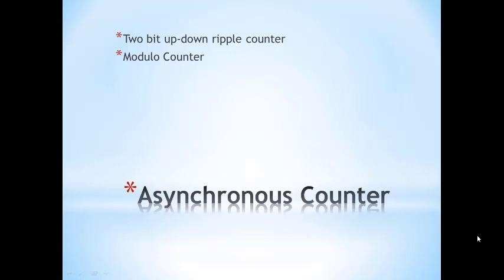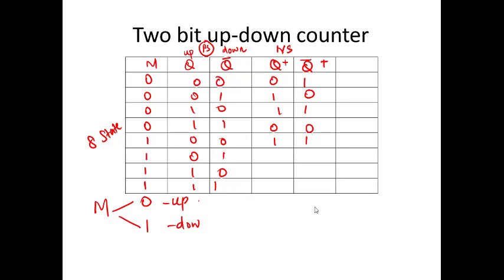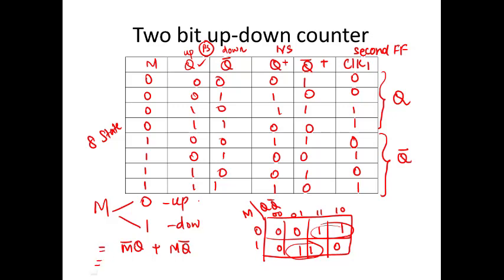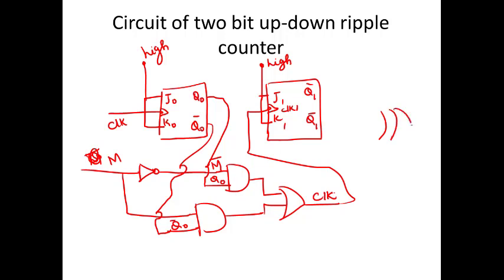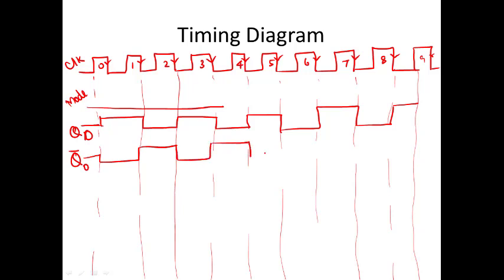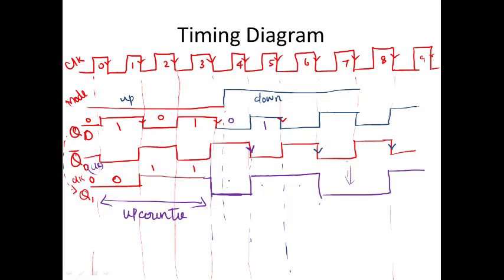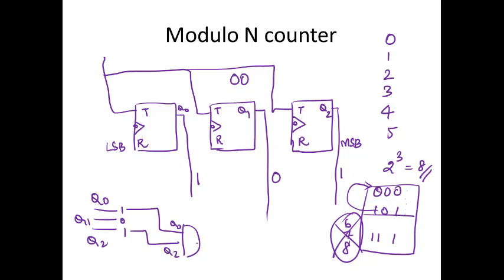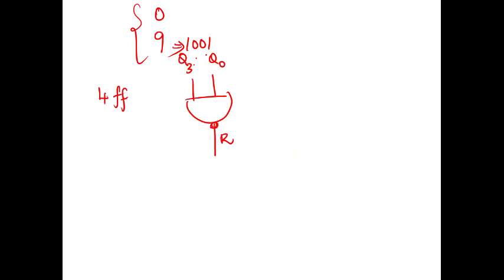Lecture 30_Two bit up down ripple counter and modulo N counter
Two bit up-down ripple counter
Modulo N counter (N=5)
Decimal/Decade counter